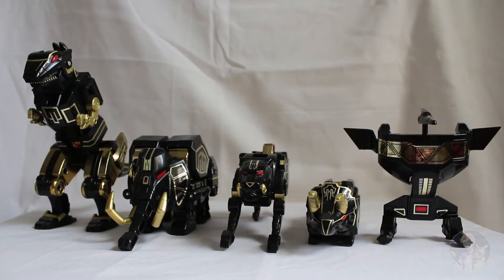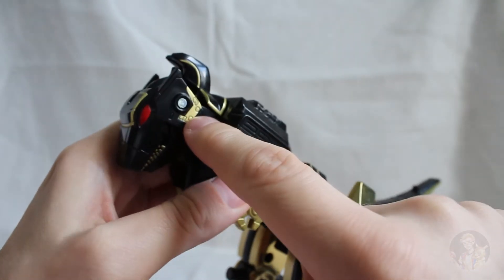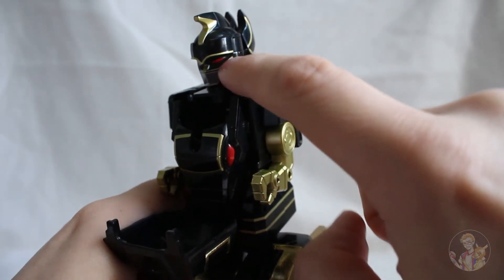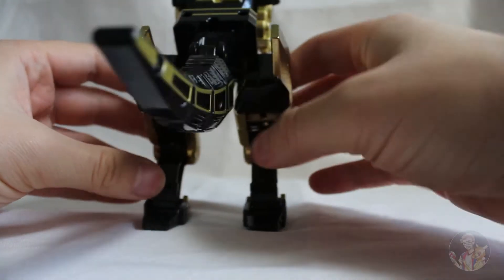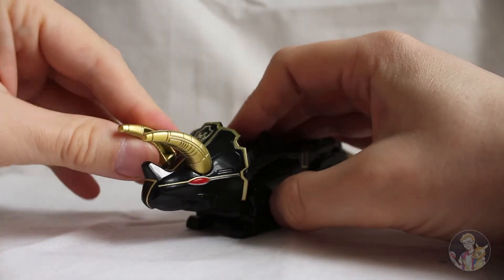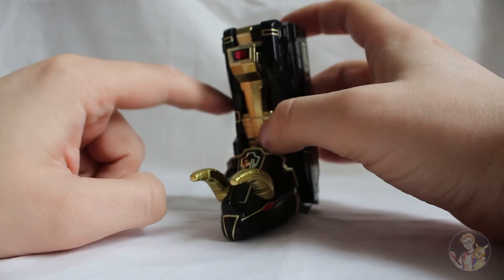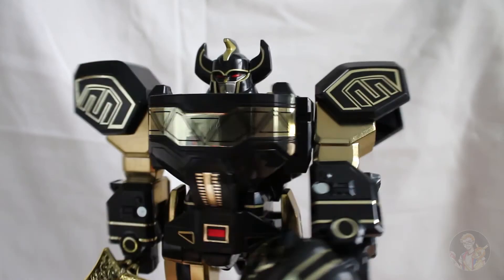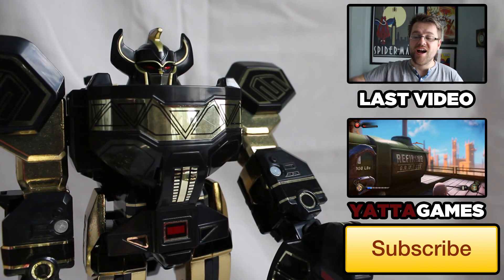Mighty Morphin Black and Gold Legacy Megazord Review | Airlim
First off i love this Variant of Megazord, it's always been my favorite one back when i got the 1996 one a long time ago. When they said that they where bringing this one out i had to have it. The gold and black really compliment each other and stand out so well. I would get this if you have the chance, this is one of the best ones they have released so far.

What to see more Airlim goodness? Then follow me on other networks